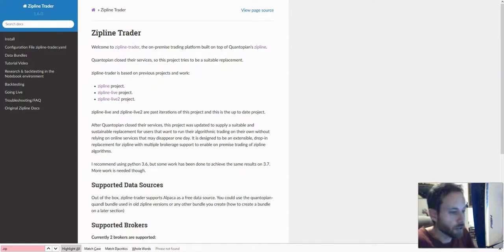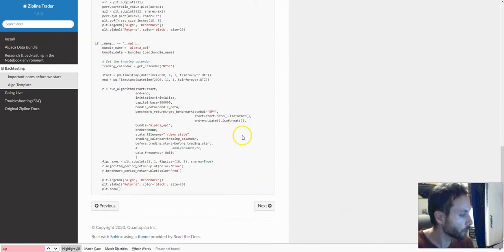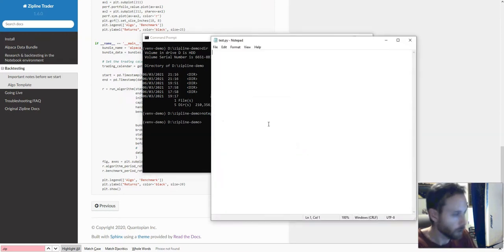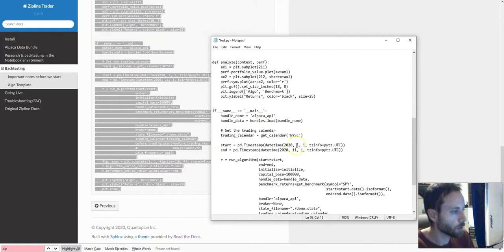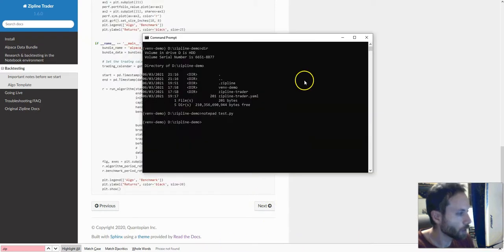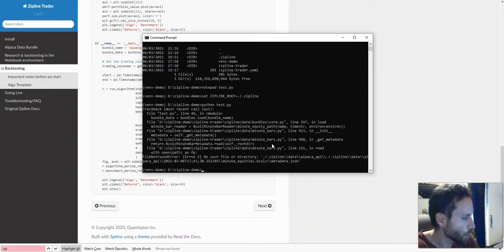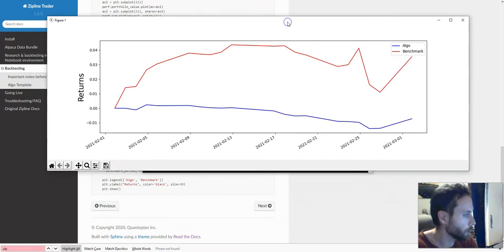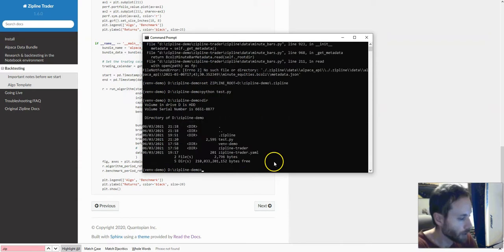zipline-trader Running a Backtest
In this video we are going to run a backtest against our alpaca data bundle we have created in the previous tutorials.